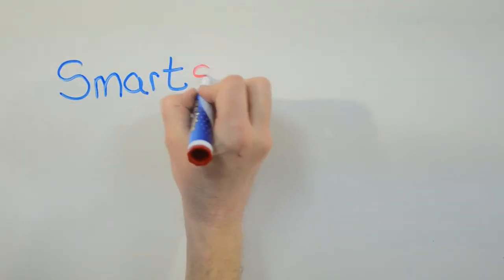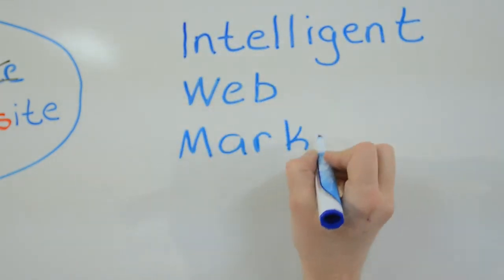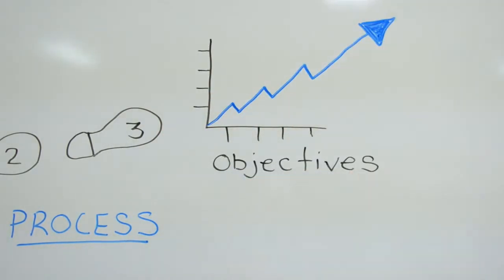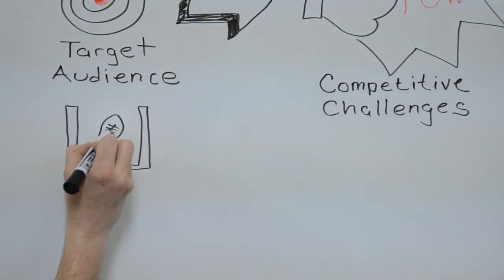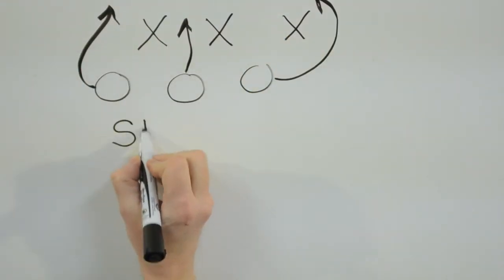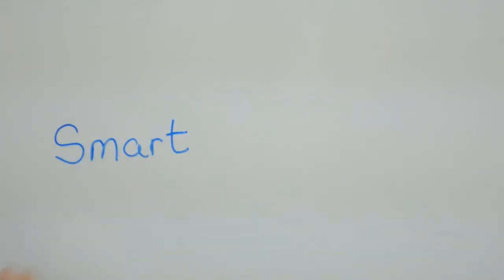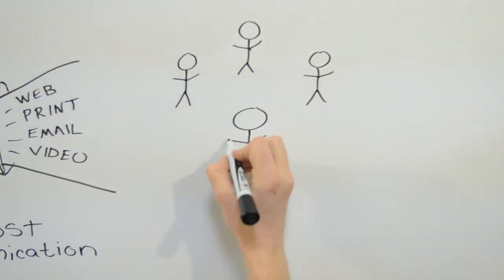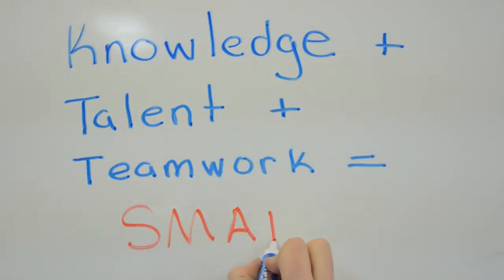What is a Smartsite?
It's not enough for businesses to just have a website anymore. A Smartsite incorporates business school logic and world-class marketing savvy to turn your companies online presence into a valuable asset that will help to grow your business. Our philosophy of "form follows function" inspired our Smart Process. We won't build without a blueprint, and neither should you!